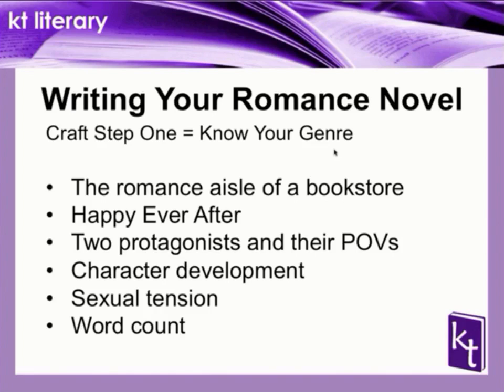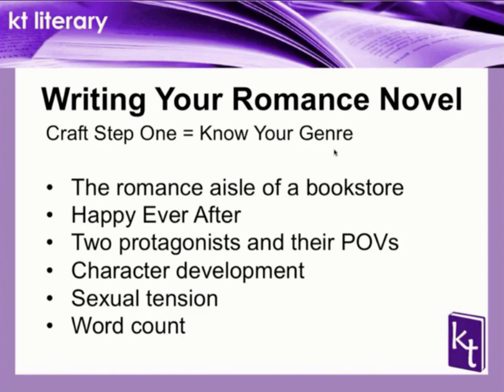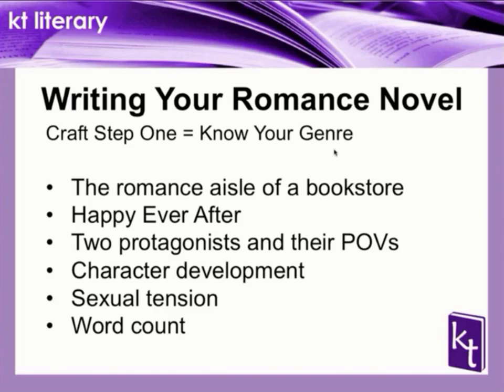PREVIEW - Writing and Querying Your Romance Novel, Part1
Writer's Digest Tutorials was launched in 2010 to provide online writing tutorials from experts in the industry on everything you need to know to help improve your craft and get published. The tutorials are streamed to Writer's Digest Tutorial members so that they can be viewed 24/7 from any computer with a high-speed internet connection without requiring software downloads. You can choose to purchase a membership to all of our tutorials for either a 1-month ($25/month) or 12-month ($199/year) period. For more information on ordering options, please mouse over the "Buy Tutorials" link in the top navigation bar & select membership length you'd like. Writer's Digest Tutorials is operated by F+W Media, Inc. -- owners of Writer's Digest Magazine, Writers Market, Writer's Digest University, and the Writer's Digest Shop.

Romance novels represent a profitable, exciting and artistic field of publishing. Readers are voracious, publishing houses are acquiring and authors are making money. Yet, writing a romance novel can be intimidating and pursuing publication even more so.

Sara Megibow represents New York Times and USA Today bestselling romance authors. In Part 1 of this two-part tutorial, Sara discusses the objective and subjective elements of writing the romance novel as well as the specific steps an author can take to pursue publication.

In this 30-minute tutorial video, you will learn:

    How to review your own manuscript for the objective elements needed in a romance novel
    How important is craft in wooing readers
    Places to pick up hints as to agents' and editors' subjective preferences
    How to nail your genre clearly and powerfully

Sara Megibow is a Literary Agent at kt literary with 10 years experience in publishing. She represents New York Times, USA Today and international bestselling romance authors including Roni Loren, Ashlyn Macnamara, Tiffany Reisz and Juliana Stone. As an agent, she specializes in representing debut authors who write in these genres: middle grade, young adult, romance, science fiction and fantasy. Within the romance genre specifically, Sara represents absolutely all sub-genres of work including (but not limited to!) contemporary, fantasy, paranormal, historical, erotica, new adult, young adult, steampunk, science fiction, etc.

Sara is on twitter @SaraMegibow where she tries hard to answer professional questions as time allows.

The kt literary website, including submission guidelines, clients, books and a helpful blog, is